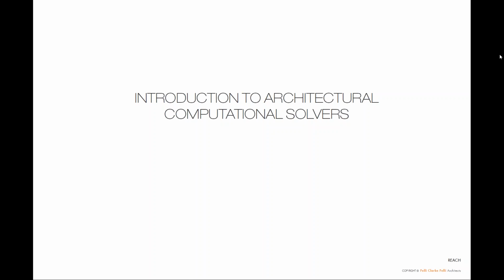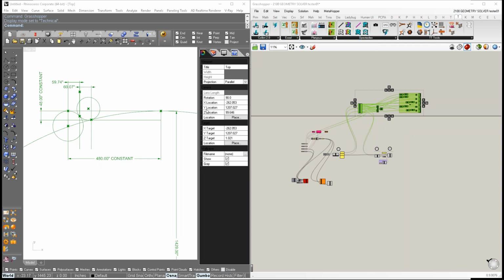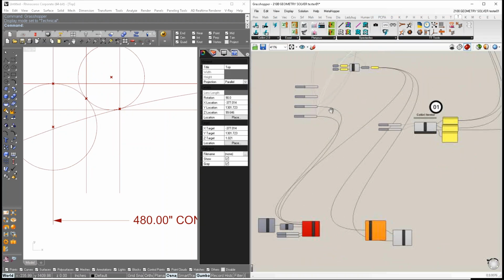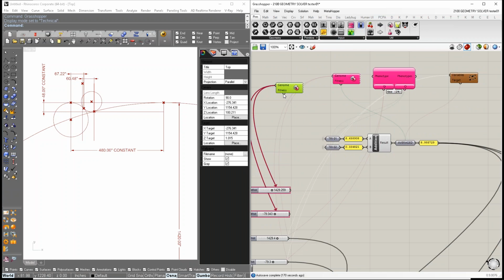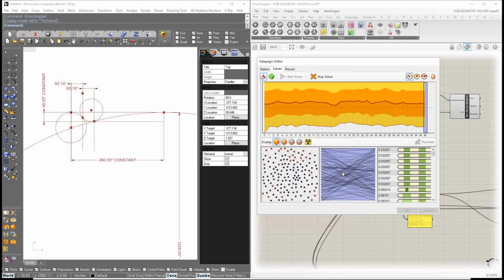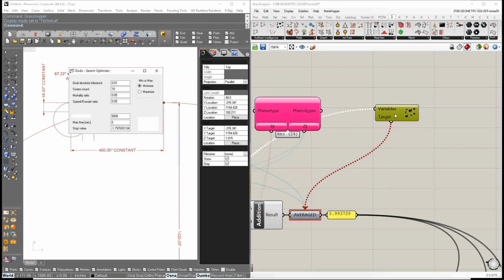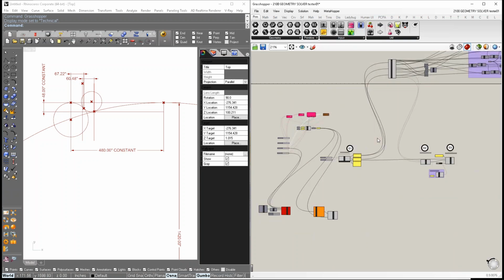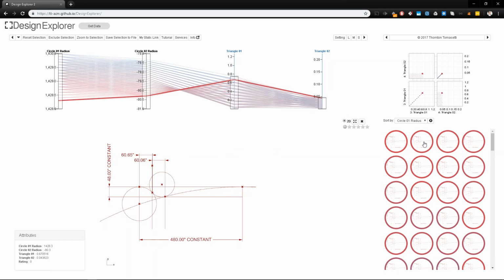2018 10 30Training Tuesday Computational Solvers Part II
This was a lecture presented at Pelli Clarke Pelli Architects regarding Computational Solvers in Architectural design.